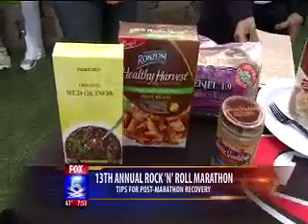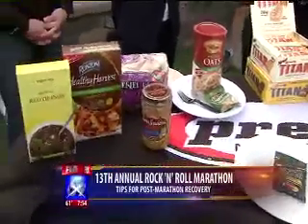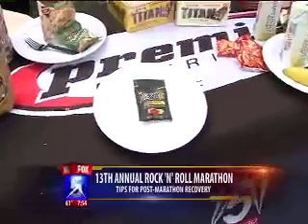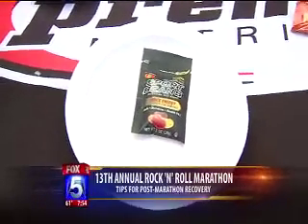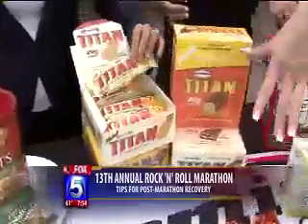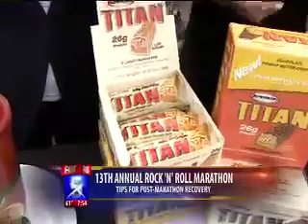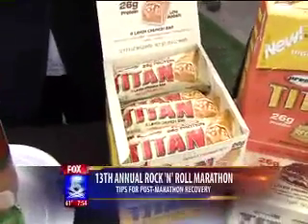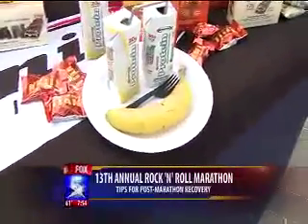Fox_FINAL2.mov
Wendy LaFayette on Fox giving fitness pointers